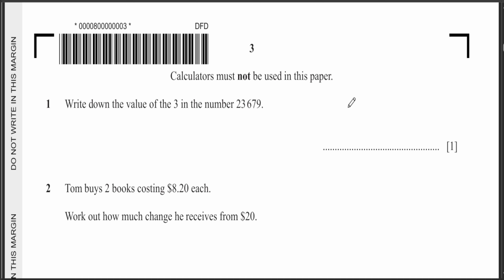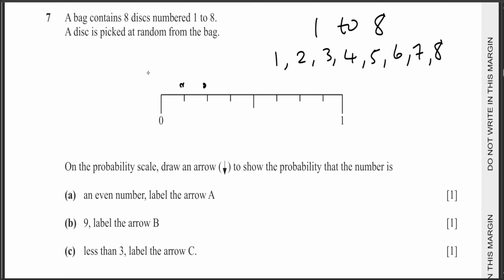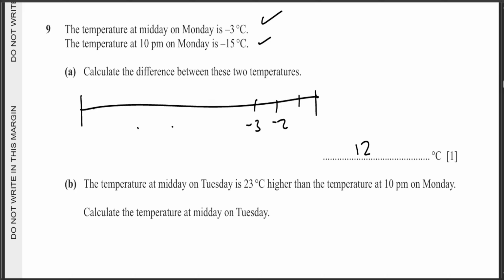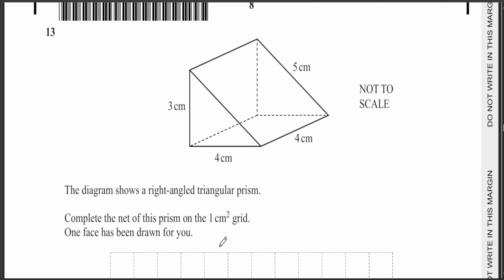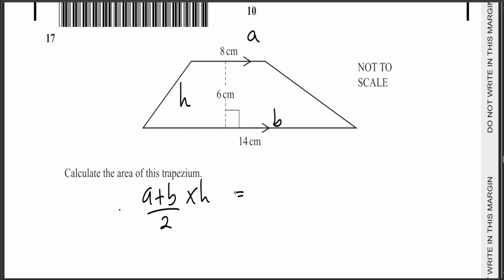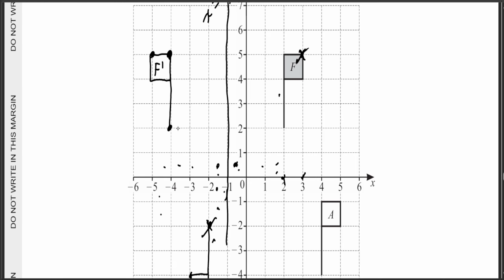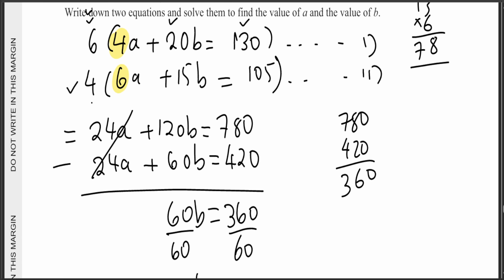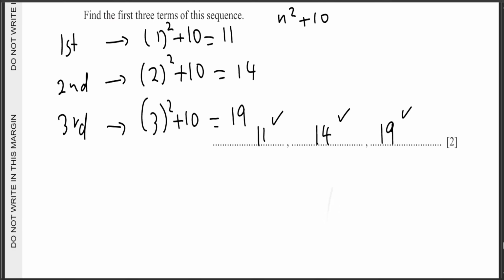IGCSE Math 0580/12 Oct/Nov 2025 Full Walkthrough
Are you preparing for your  igcse math 0580  exam? In this video, I provide a full, step-by-step walkthrough of the  igcse math 0580/12  paper from the October/November 2025 series.We will break down each question, covering key concepts and strategies to help you maximize your marks. Whether you are revising for your final exams or looking for targeted help, these worked solutions will guide you through the process.In this video:

Step-by-step solutions for Paper 12
Tips for tackling complex  63 algebra ,  66 trigonometry , and  62 geometry proof  questions
Strategies to improve your exam technique